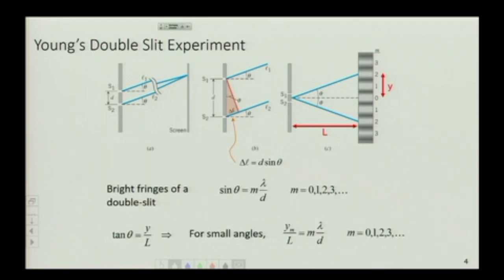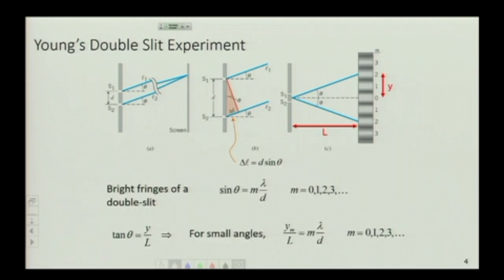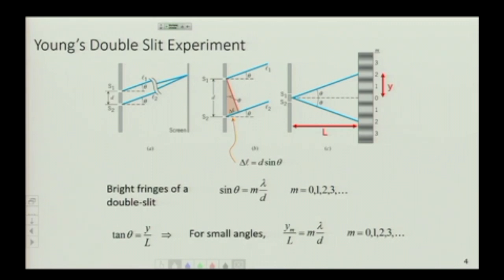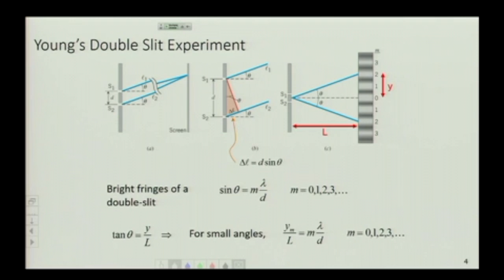Young's Double Slit (2/2)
Explanation of Young's double slit experiment; spacing of fringes projected on a screen.